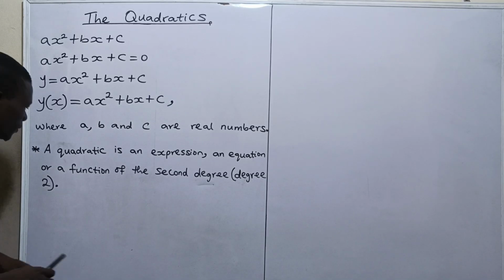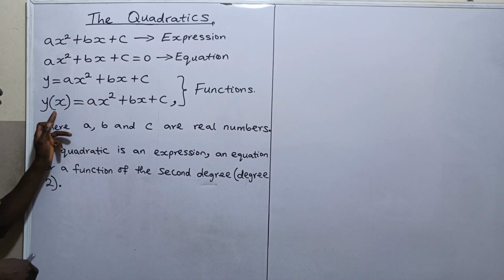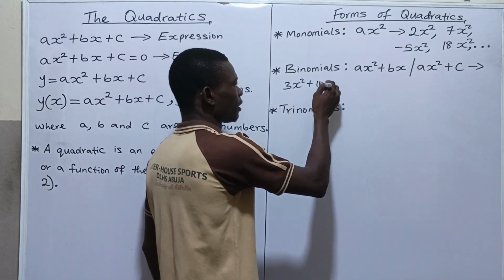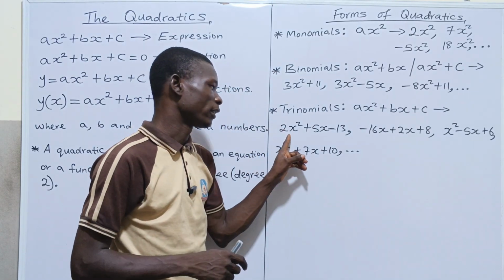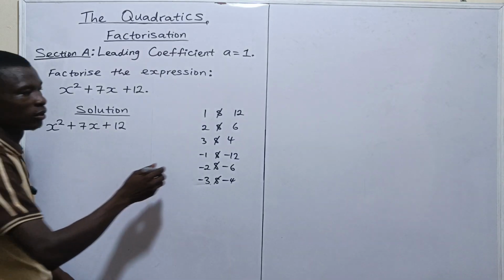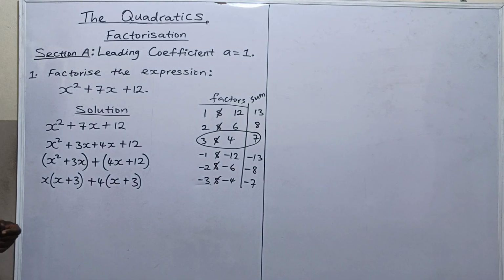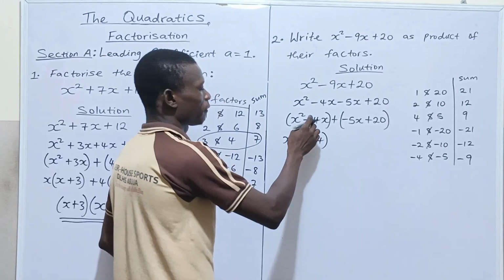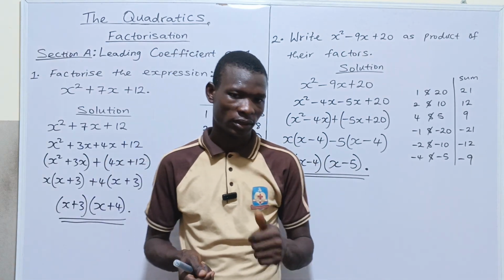Quadratics for Beginners: Introduction to Quadratics.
This video is a breakdown of what Quadratic is all about: The Definition, Types, Forms and Simplification(Factorization; Factorisation; Factoring).